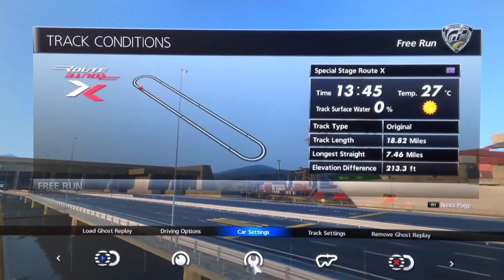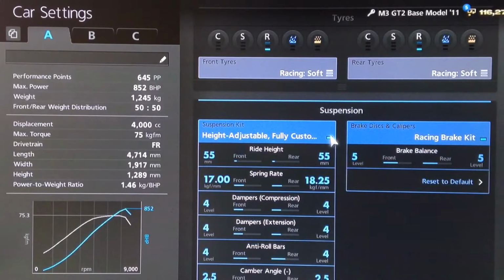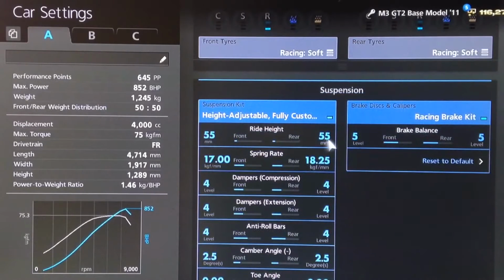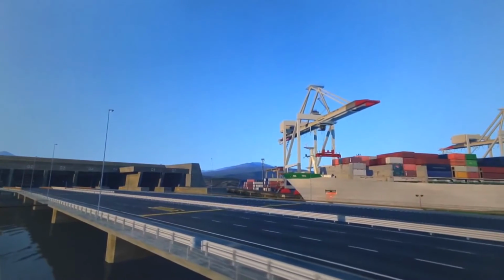GranTurismo 6 : 230+ MPH BMW M3 GT2 Setup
A fast tune for the E92 series M3 GT2 race car, which works for all three M3 GT2 variants...

Vine : Hammer Studios
Personal FB : mike.hamer.311
FightMe App : Hammer Studios
Google+ : Hammer Studios
PSN : CORRUPTED_DISC
XBL : CORRUPTED DISC
GTPlanet : CORRUPTEDDISC